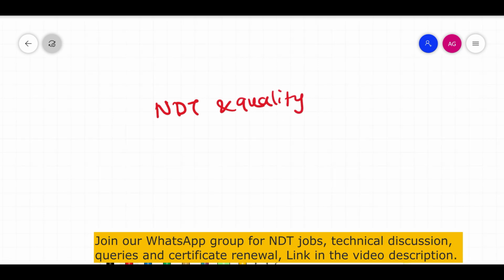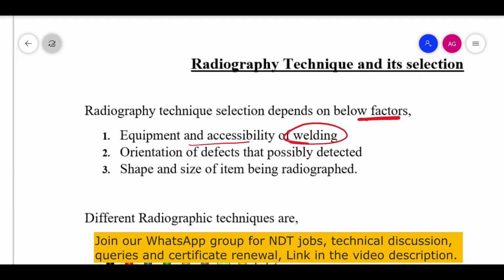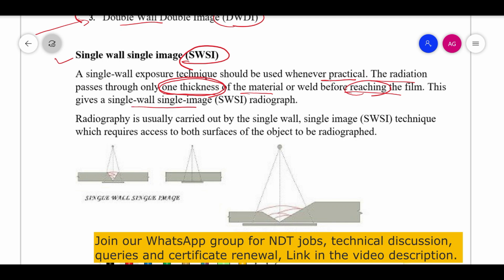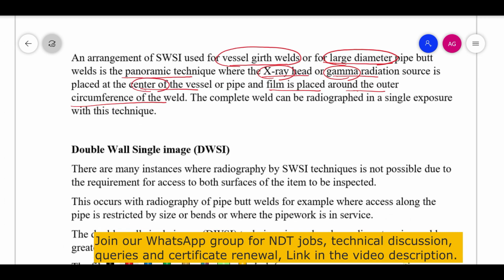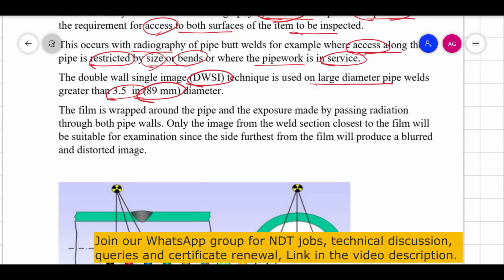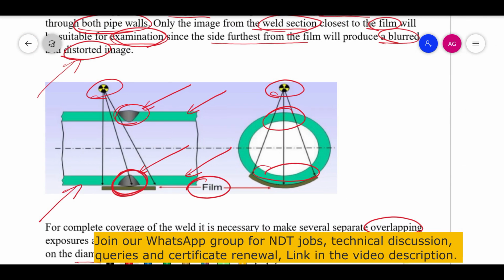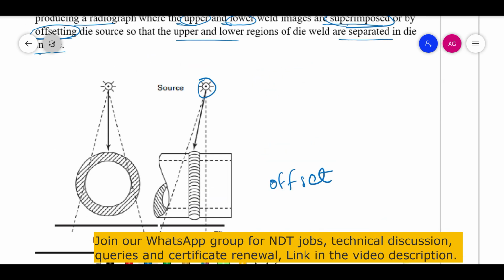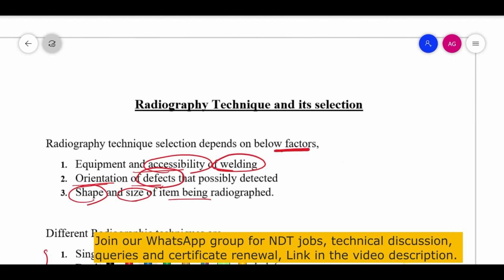[English] Radiography Techniques and its selection ll SWSI, DWSI & DWDI techniques ll RT Level 2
Radiography Techniques and its selection ll SWSI, DWSI, DWDI and Sandwich technique ll RT Level 2

Join us on WhatsApp Group for informative posts and job updates